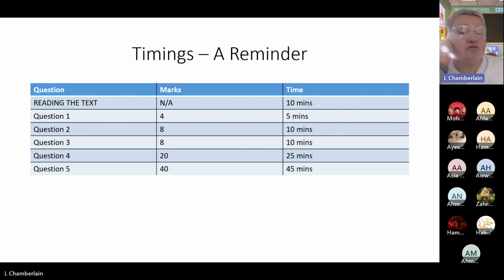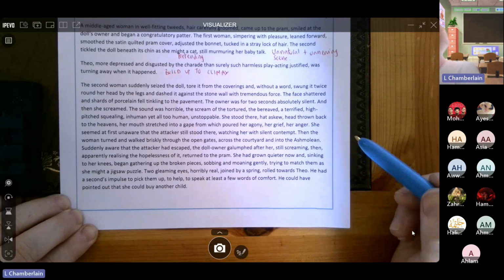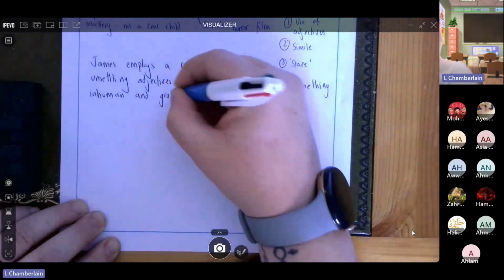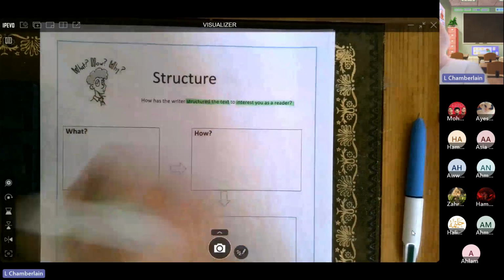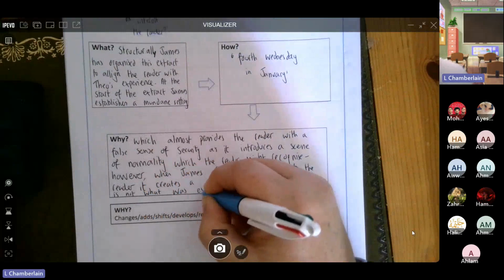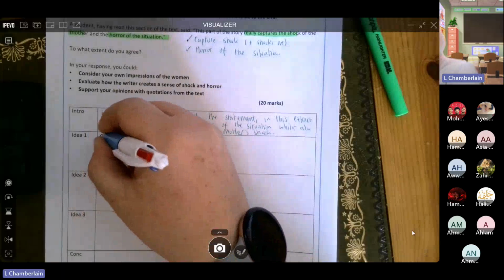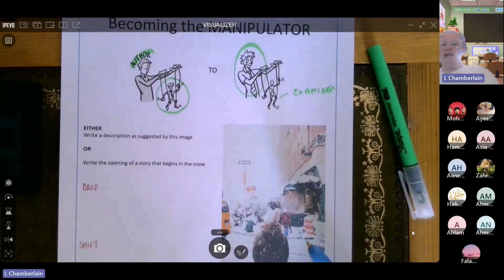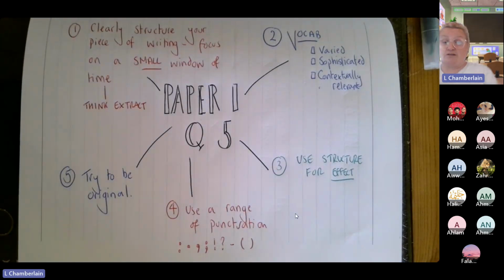English Paper 1 Revision 20230604 110505 Meeting Recording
Recording of Teams Revision Session from 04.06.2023 - focus on Q2, Q3, Q4 and Q5 - includes modelling of partial answers for Q2, Q3 and Q4 - along with Top Tips for Q5.